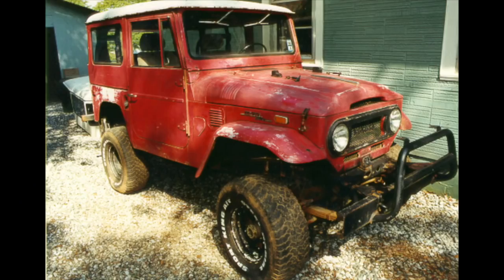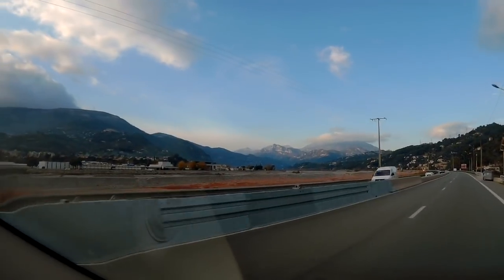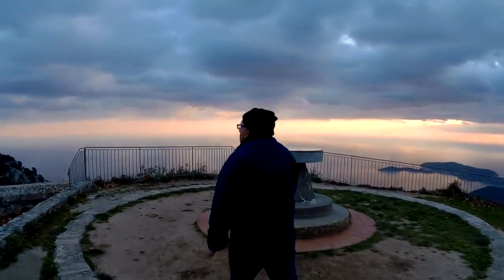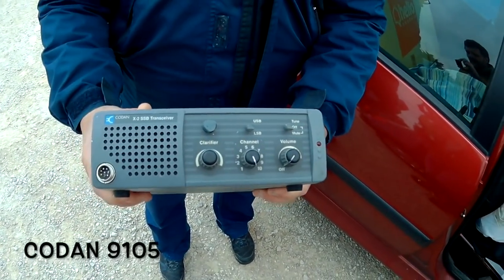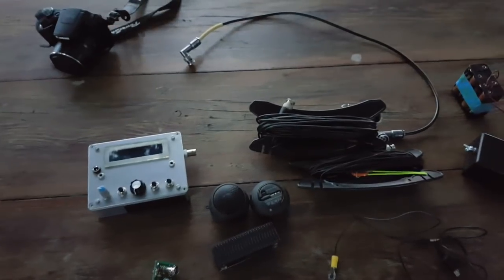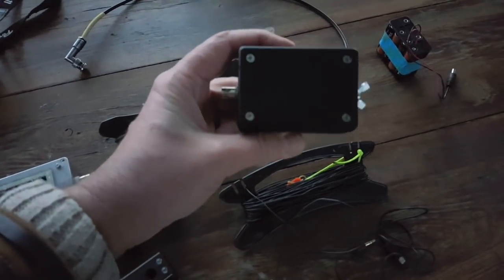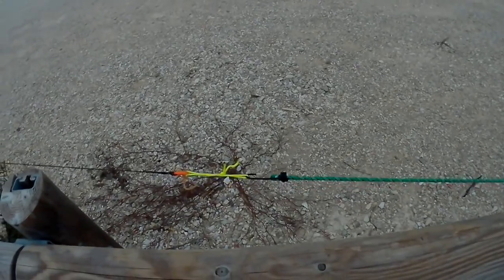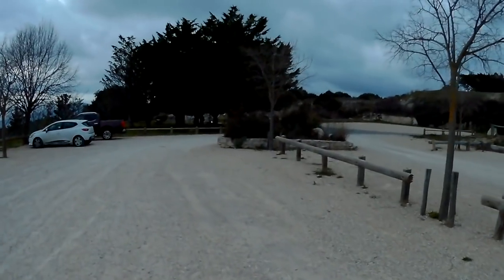NVIS Morse Radio Contact at Col d'EZE Near Nice.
NVIS with a low-slung end-fed on the hills above the town of Nice, col d'EZE. I meet a new friend and subscriber who invited me to discover this great spot for future radio experiments. Using a QCX 80m kit and 49:1 transformer with a 134 ft wire.
Help this channel by donating crypto:
BTC : bc1qc5jq4dxt7359sh80lkv9v8rlsgnh322hmn6xyc
ARB : 0xe7cC2e415E0D2d1De91604B2b693f124dfBCf9B8
DASH : XwiFaR1d6F9PGfC7Qqq6ARWbv8auDa7qM1
ETH : 0xe7cC2e415E0D2d1De91604B2b693f124dfBCf9B8
DOGE : D6ha2Ax7UhmtEMPC4fsaEJPxHrLSu3BwYW
XRP : r93TuQrkEq3X9UDkqXKYWaTkteB2ap4hMq
LTC : LYwDy55mZSeb1Czx6JUiTS5YkqjfmWKK5H
SOL : Ee9iJx6ouBih1beozjWrwYBQA9tQgr4nYwosZYsjfxaj
AMP : 0xe7cC2e415E0D2d1De91604B2b693f124dfBCf9B8
HNT : 13REusLAhArRpKGgMxYJKzm2vuFsaihstwqYmvTZ94SMkyXHxQh
QNT : 0xe7cC2e415E0D2d1De91604B2b693f124dfBCf9B8
XLM : GCW6RHWXXBADDPXG7LHNRPSYRFCATO6FD6J224GUWDPGOBB5ZU2ZF5MM
FET : 0xe7cC2e415E0D2d1De91604B2b693f124dfBCf9B8
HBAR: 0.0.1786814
ATOM: cosmos1l8ct3kesrh48n2yeekh9e2ncrm8s397xxwf34f
XMR : 4AHYwpFnAKcZ4vSb6SfXwFEVoYLCDssZBAGFV91nUoFwM13QPoGhrmEFvsnm79Vf3g8Lvi9K9kNTUY9WvDYFqpPs5dAbU6s
ADA : addr1q8q9wnhgmgvty78u9nm6xcl29nrh5xrdu5pensj7fqqre6kq2a8w3ksckfu0ct8h5d375tx80gvxmegrn8p9ujqq8n4qc4g75v
ALGO: ZI3QSV4UV3KT6JFN4TUWO2TWEM46MQENXW3RTLQEH4OLSSY2SONYKR7XCM